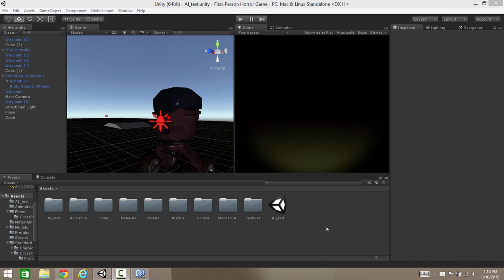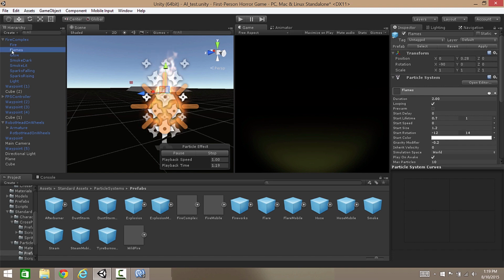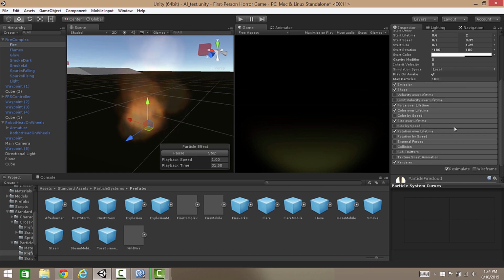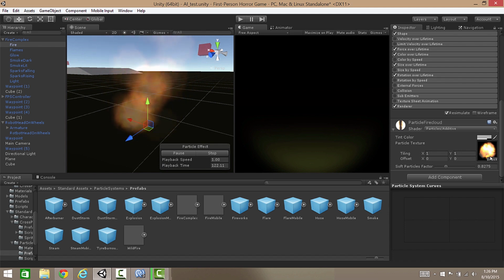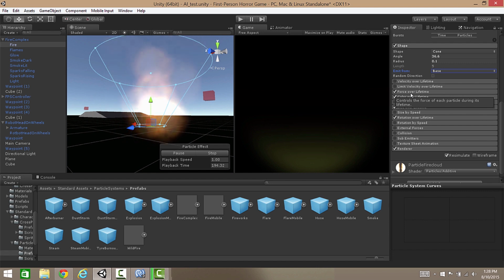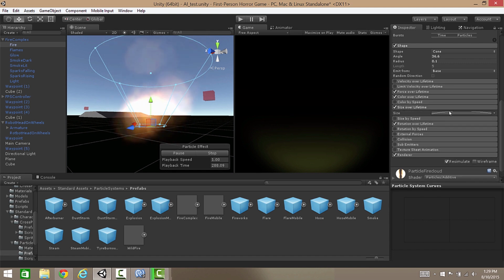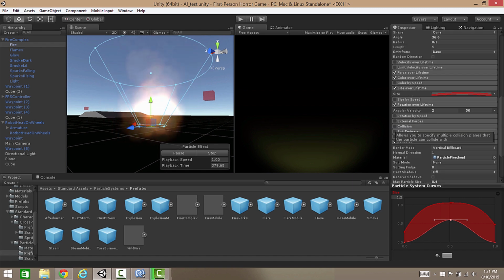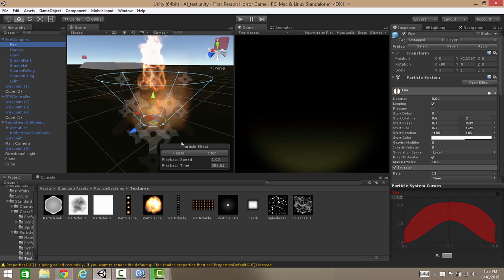0417 Introduction To Particle Systems